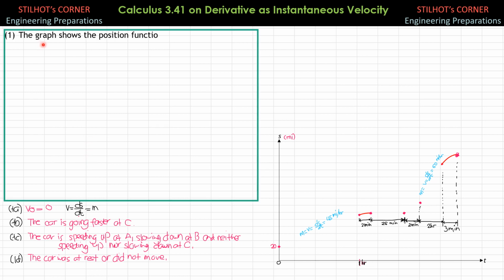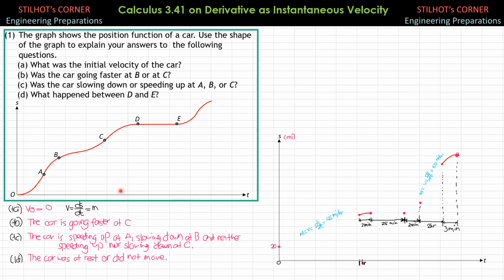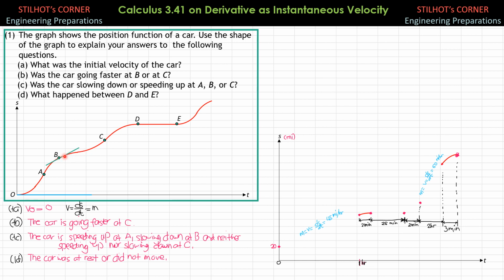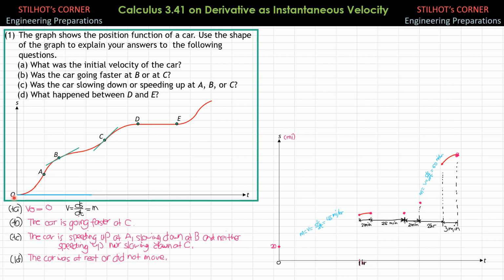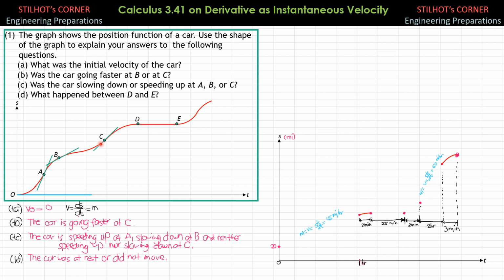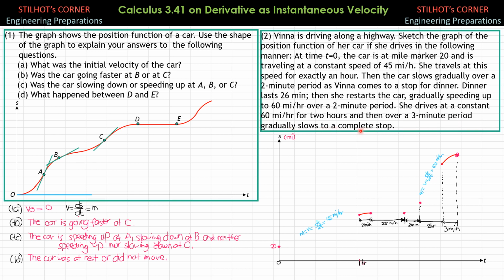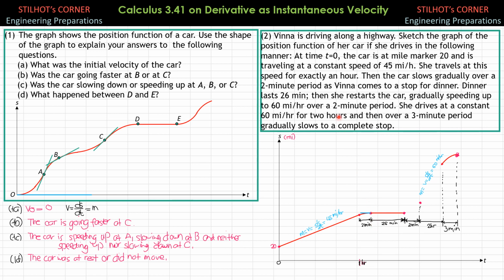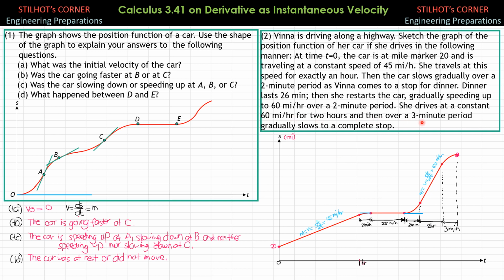Calculus 3.41 on Derivative as Instantaneous Velocity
This is a sample problem video on the interpretation of the derivative as slope of tangent to s-t curve or the instantaneous velocity of a moving object.